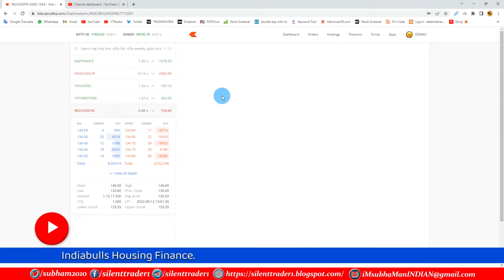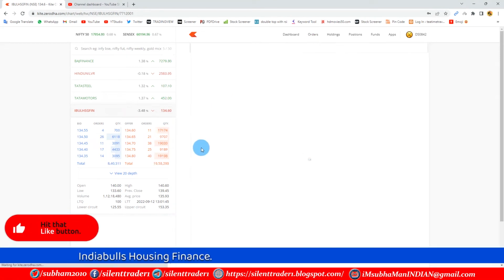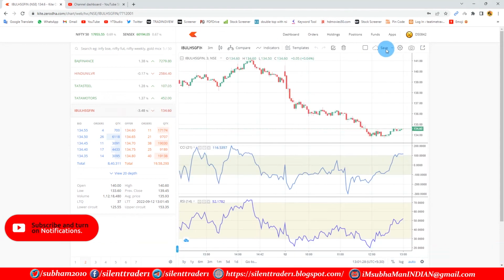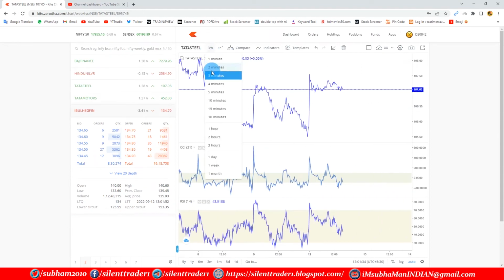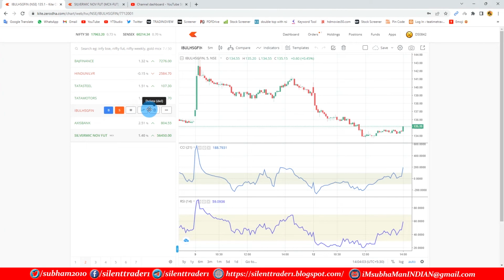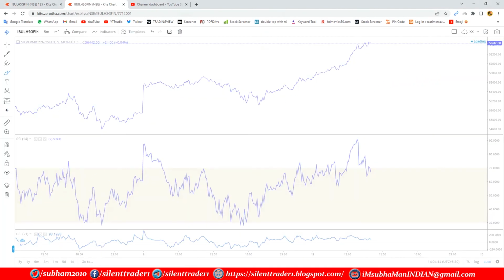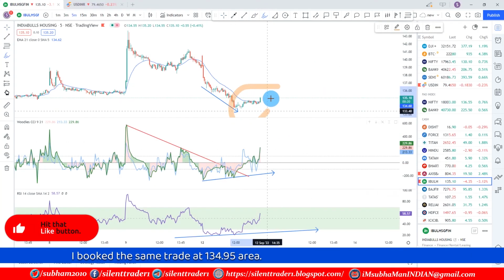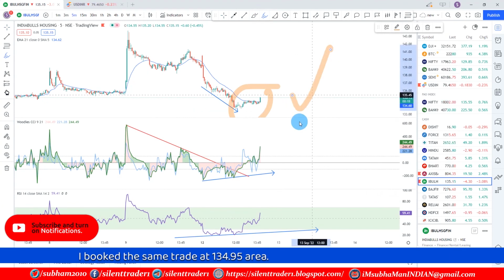💥💥 IBULGSGFIN INTRADAY TRADING RESULTS WITH CCI INDICATOR